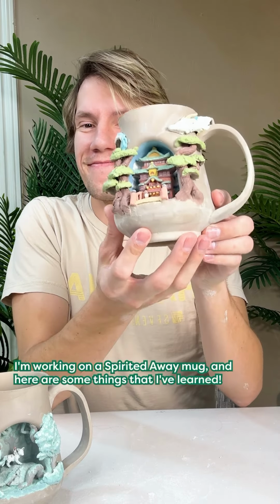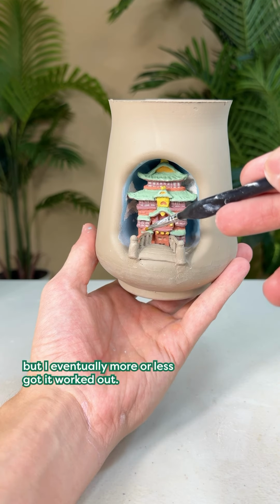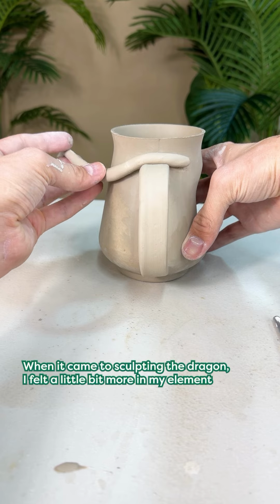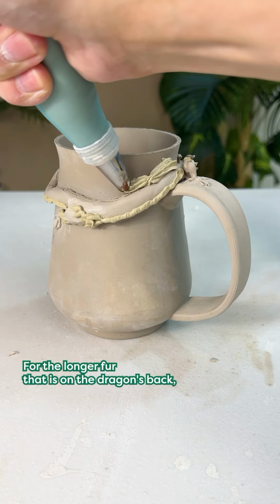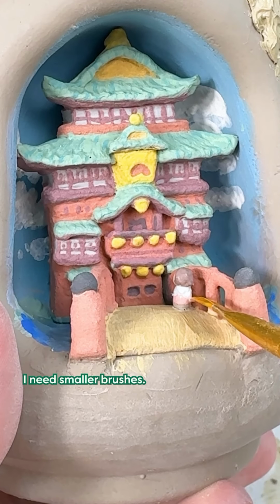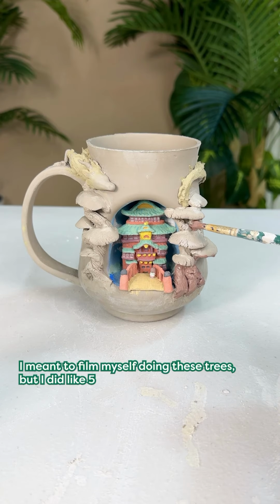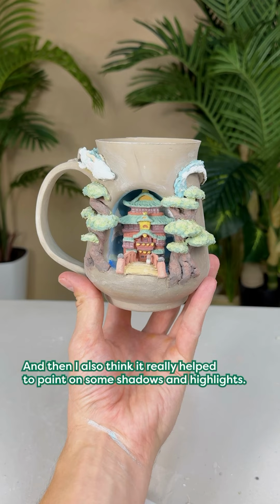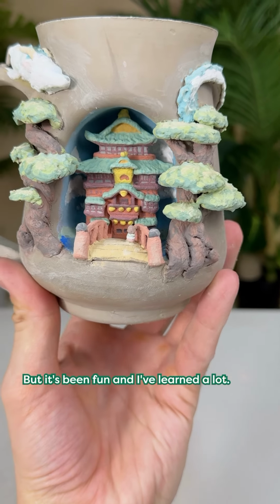Making a Spirited Away Mug!